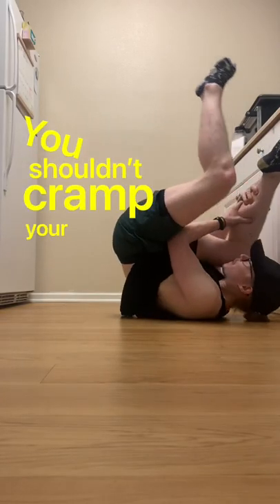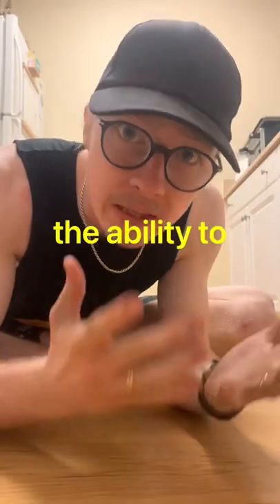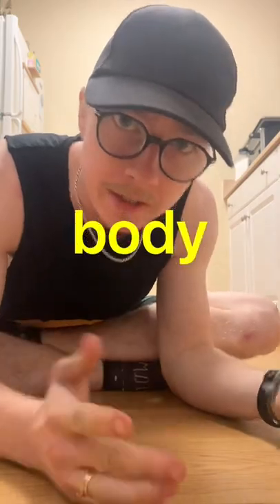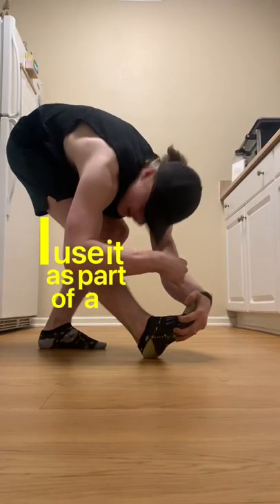Cramp as a Warm up???